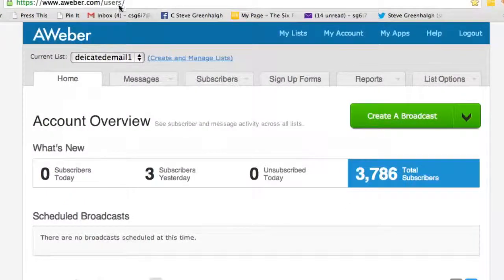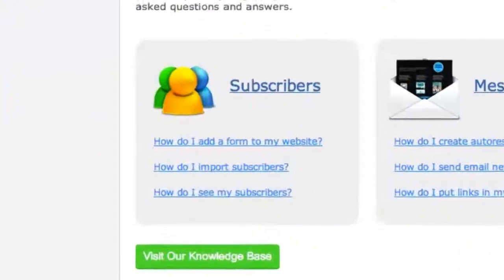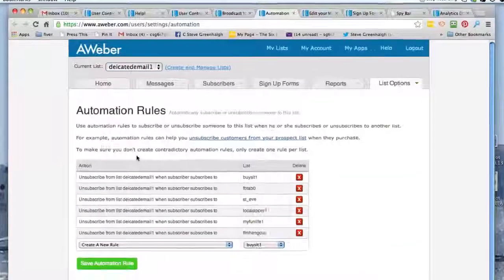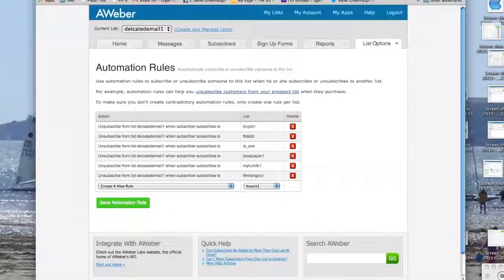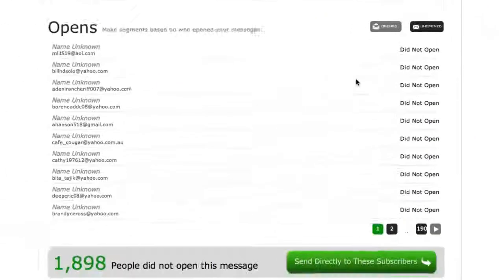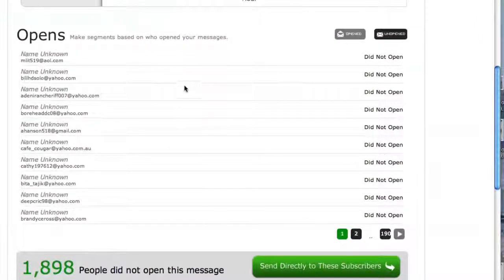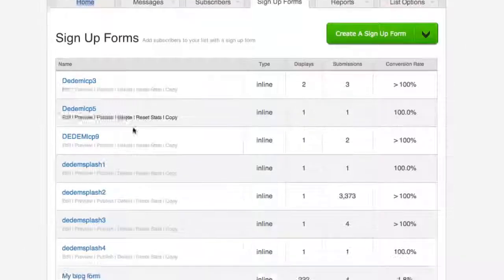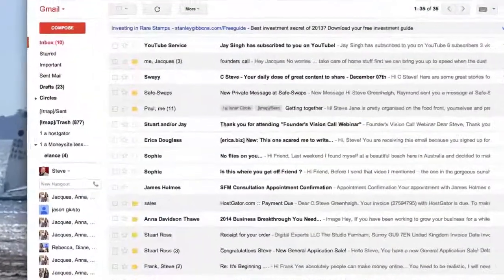Creating Financial Security? You need Aweber wrapped...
Creating Financial Security Through Digital Marketing

To be successful, you have to do what successful people do..and that is work consistently at specific money producing tasks. Making a lot of froth and noise feels like you are busy , but actually achieving things and making a dint in the To Do List every day is vital. If want to start making money on line you have to do the work, This is a business opportunity,it is simple if you apply the rules and do the work, If You deviate from the patter for success you will be very busy spinning your wheels but actually achieving very little. You Can Make Money On Line, but you need, to do what is needed, not what is fun to do. Our habits make us ...

Making Money On Line - Attendance Bonus

Er Message for you...there isn't one! Just turning up at the home business and going through the motions does not  create anything... it is, quite honestly why jobs are paid so badly. If you got paid for turning up and watching a few videos and yawning and then wandering off to the pub every body would be at it...No, You need to take action ... action of the right sort, and you need to create results... Now you can not make things happen out of thin air... but applying your actions to the right point of traction will generate results. You will start making money on line.

Making Money On Line - Results Are All That Count

Many people get involved with home business opportunities with a view to making money on line, replacing their income from a job, they then make the fatal mistake of treating their home business like their job... They try to get by to do just enough to not be noticed, to slink in and stamp the time card, and then fiddle around the edges pretending to be working.

In My youth I spent a lot of time working on building sites for my Grandfathers firm, and later in my life I worked as a shop fitter. The number of times as a kid I was told to pick up a couple of lengths of timber any time the boss came round to look busy, I cannot honestly hope to guess. The trouble is the old guys telling me to do this forgot that the man who they called Boss was my Grandpa... he was no ones fool, he knew every trick in the book ... he carried chalk in his apron pocket and would mark sticks of wood as he toured the work shops ... nothing extreme... but he would know how much work was done by the sticks with chalk that had been used... look he didn't even need the chalk to be honest he could tell if some one was pulling their weight or not, and he would not carry hangers on... he was extremely generous to workers. He generosity was legendary to those who played fair with him...

Making Money On Line - You Are The Boss

Can you kid your self? Are you selling you and your wife and family short? Are you toting round two metaphorical sticks of wood all day? or ... Are You doing what it takes? The results give it away, your home business will start to make money when you put the actions in. If you want to start making money on line then you have to do what it takes, take it seriously, learn your trade and apply the same rules to this on line opportunity that you would to any other endeavour.

MAKING MONEY ON LINE - THE IDEAL HOME BUSINESS

By Joining The SFM and embarking on your Digital Education from The DEA, you are starting to take Creating Financial Security Through Digital Marketing
the right actions. But You need top apply the lessons that you are being taught to reap the rewards.
Making money on line is absolutely possible with your home business, but you need to apply the work to the places you are told.

Making Money On Line-Home Business

You can start making money on line, but you will not make money by attending, The long service award will not pay your bills, only true results achieved by taking action will get you the real rewards you desire...

Make a start now and click this link to take you through to the SFM Application Page...

Or click the banner below and you can receive a complimentary course of video trainings from my mentors Stuart Ross and Jay Kubassek...

I Look Forward to hearing from you very soon

Take Care